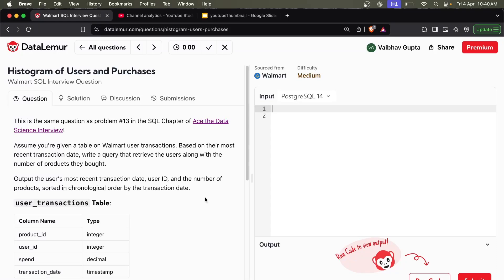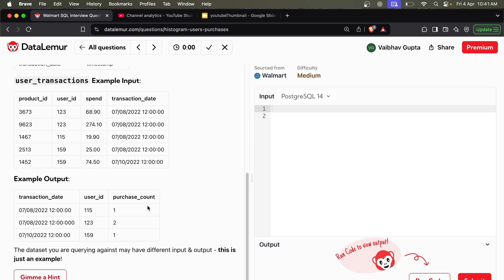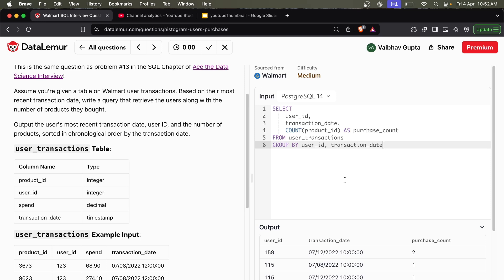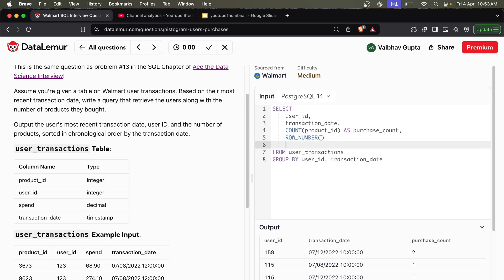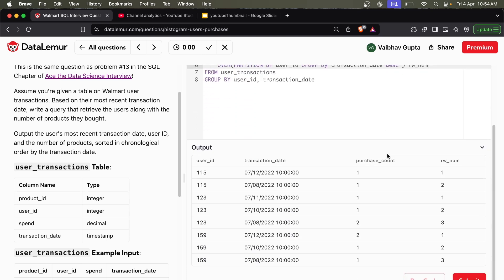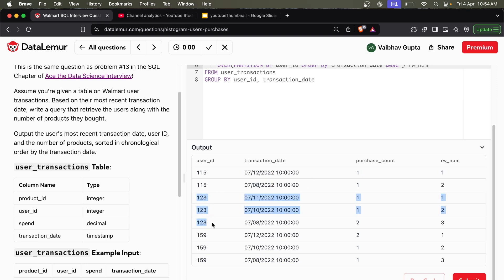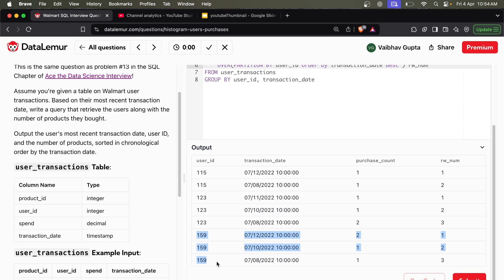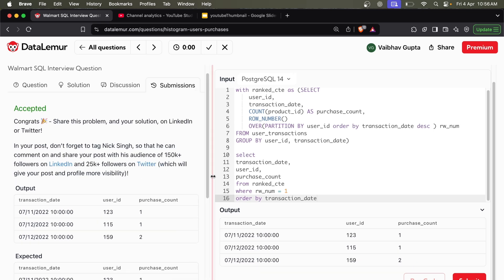Walmart SQL Interview | Most Recent Purchases per User | Histogram of Users and Purchases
In this video, we solve the Walmart SQL Interview Question: “Histogram of Users and Purchases” from DataLemur.
We use ROW_NUMBER(), GROUP BY, and window functions to efficiently fetch the number of products each user purchased in their most recent transaction.
Perfect for SQL interviews, data analyst roles, and data science prep!

🔥 Watch till the end for step-by-step SQL breakdown and optimization tips!